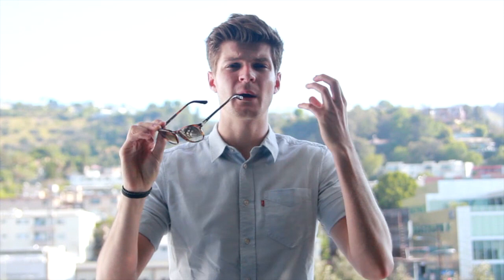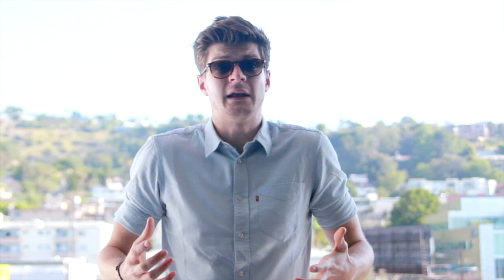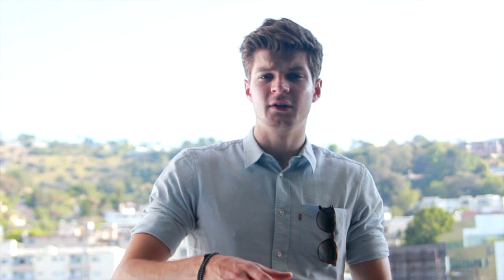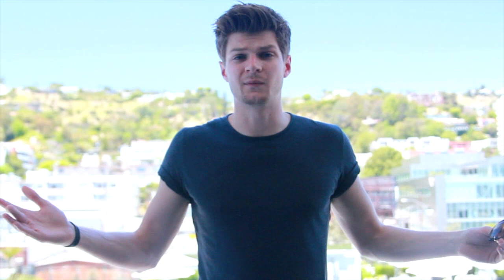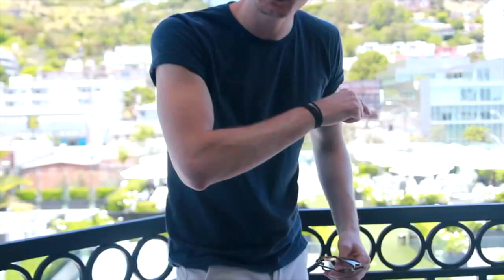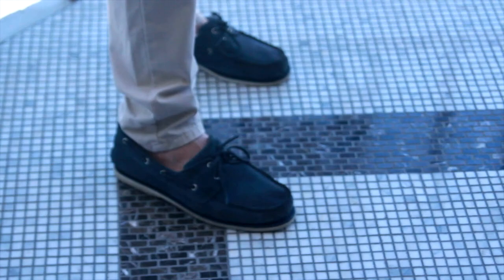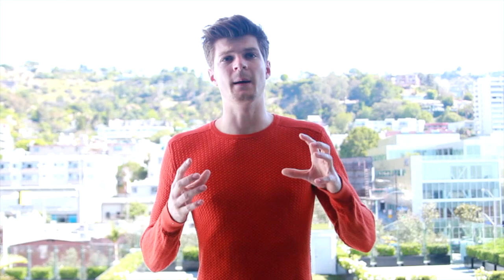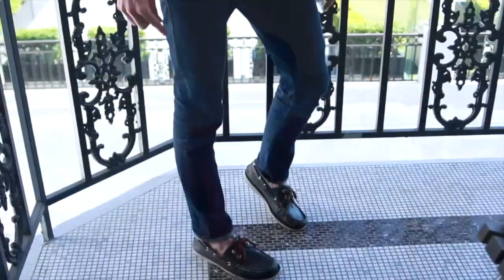Summer Style!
If you are a new viewer then hello! My name is Jim Chapman and I make videos here on YouTube!